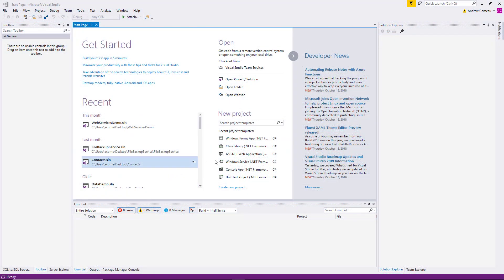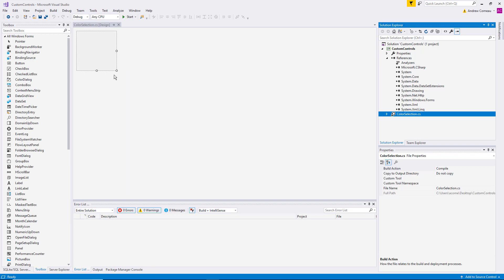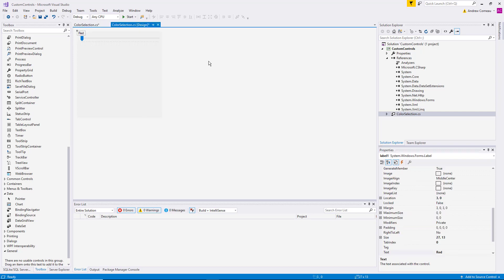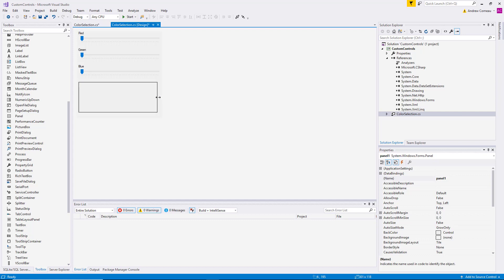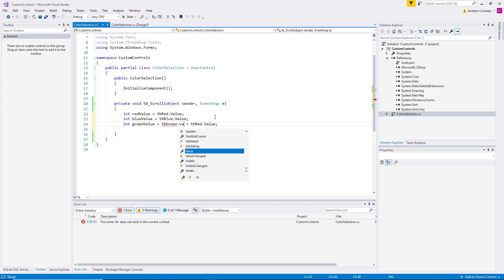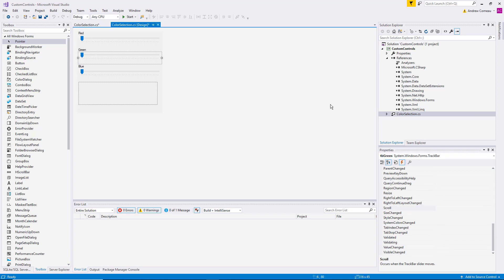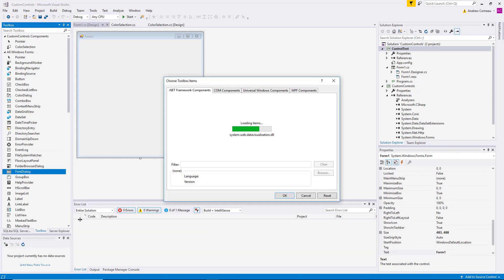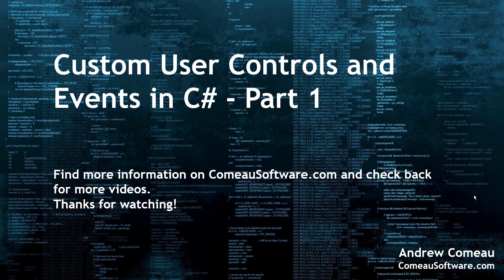C# Custom User Controls and Events - Part 1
A demonstration of how to create a custom user control in C# and implement it within a host application.  for an explanation of how to create custom events to enable the user control to communicate with the host application.